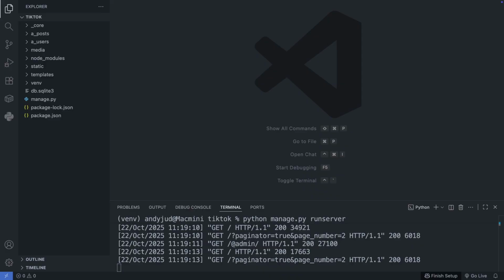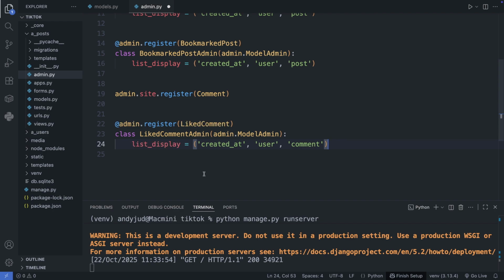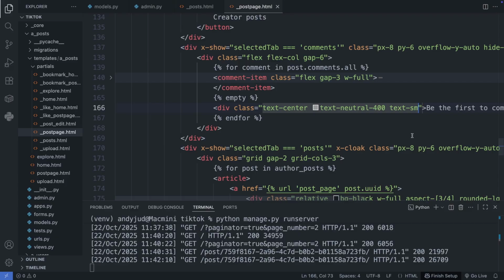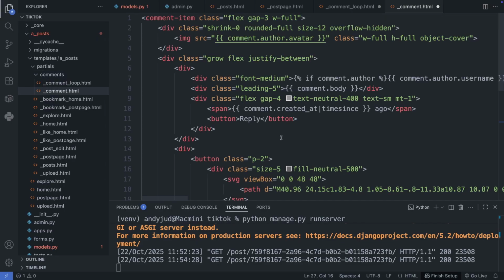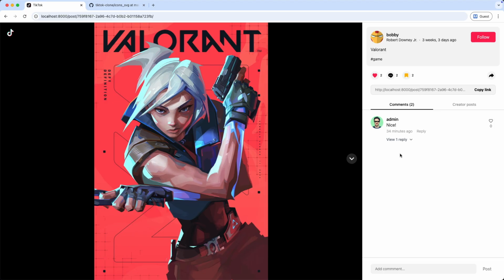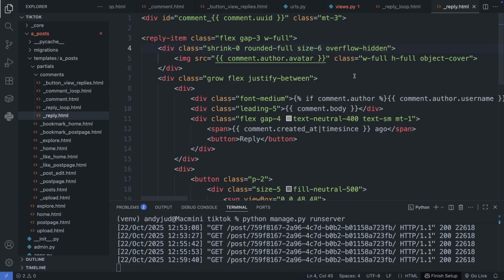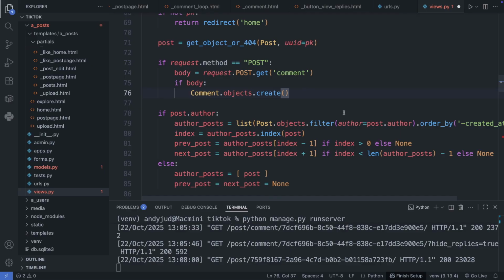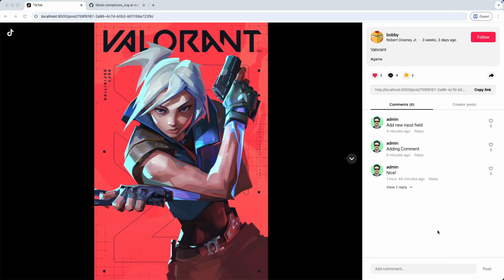Comments with Django and Htmx - TikTok Clone - Advanced Features Part 3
In this tutorial, we are going to look at the comments section on the post page, how to display comments and replies, how to add a comment and how to count all the comments and related replies for a post.

0:00 Intro & Demo
1:38 Comment Model
5:28 Comments Count
7:05 Comment Loop
11:15 View Replies Button
14:20 Reply Loop
17:34 Hide Replies
19:18 Add Comment
21:04 OOB for new form and comments count